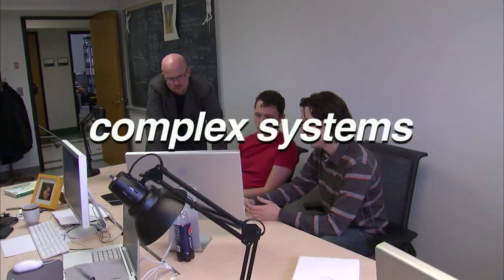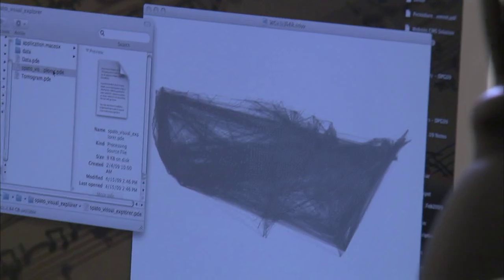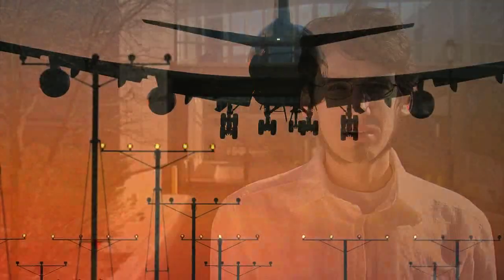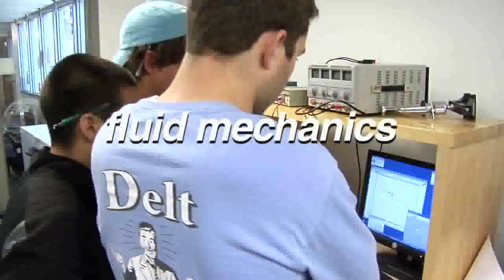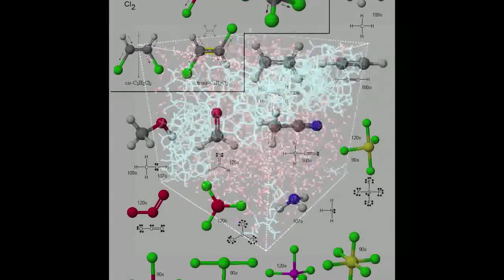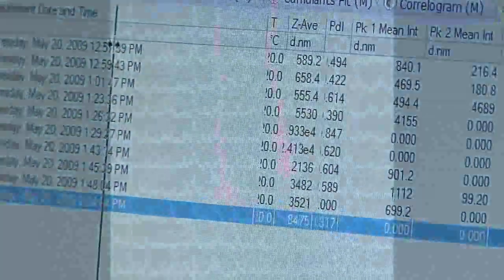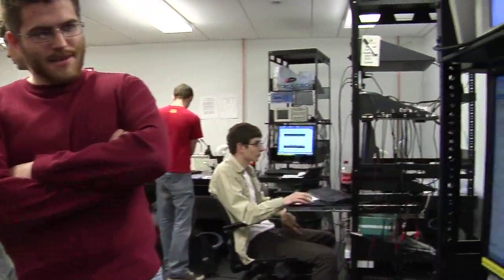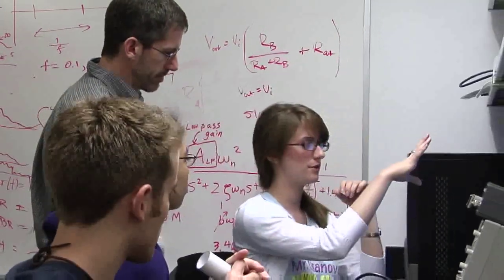Engineering Sciences and Applied Mathematics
An overview of the Department of Engineering Sciences and Applied Mathematics at Northwestern University's McCormick School of Engineering featuring interviews with professors Mary Silber and Dirk Brockmann ____